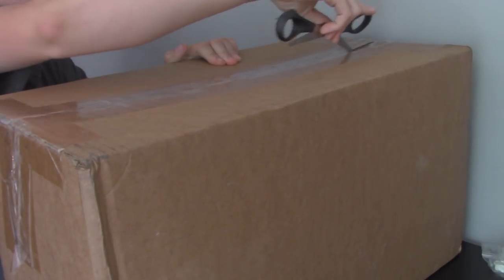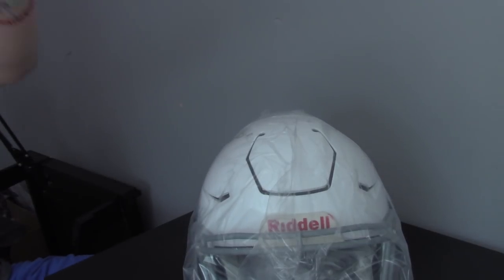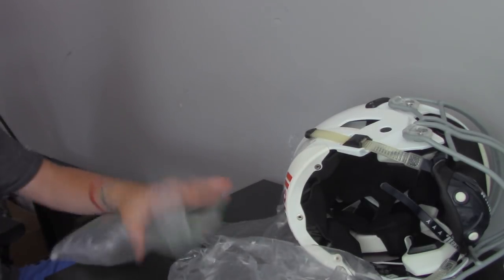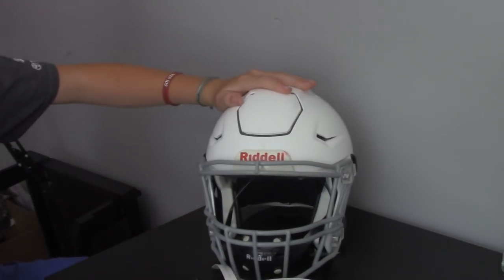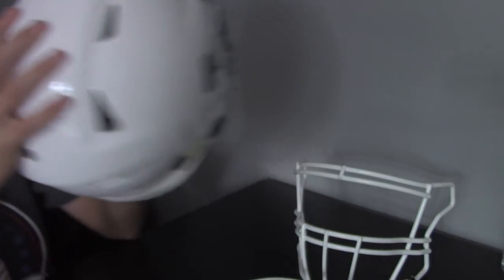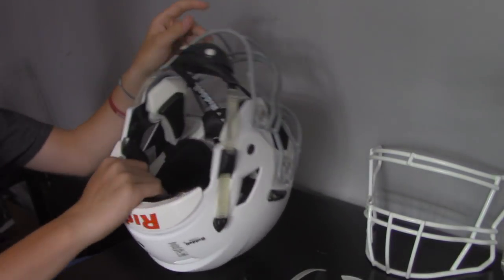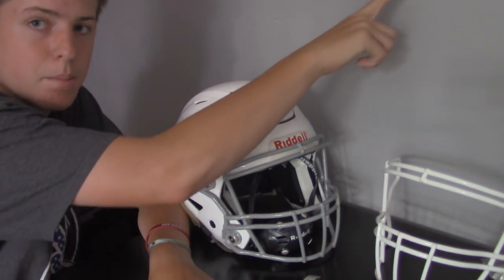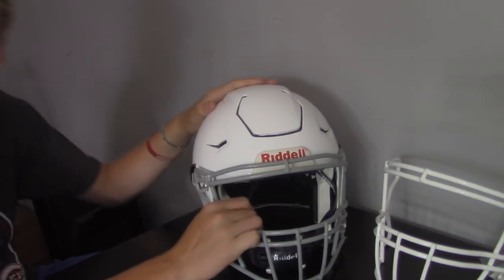Riddell Speedflex Unboxing || 2017